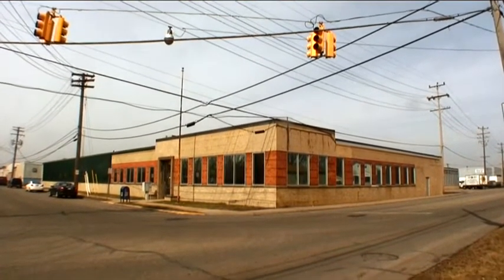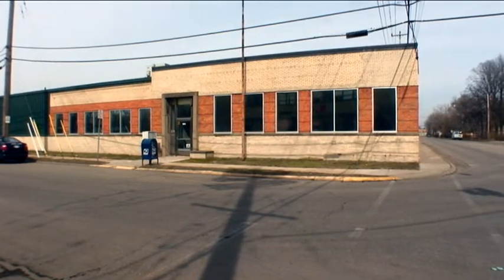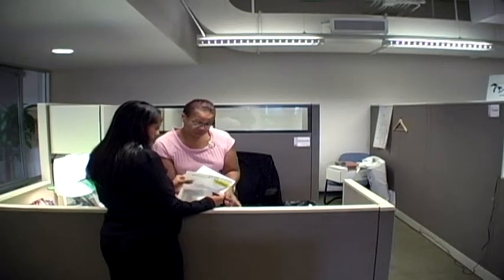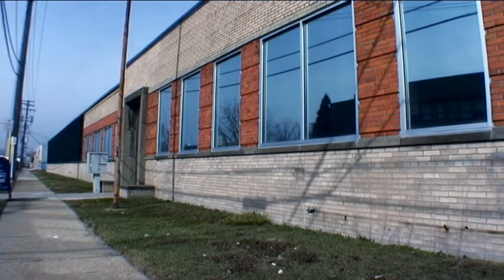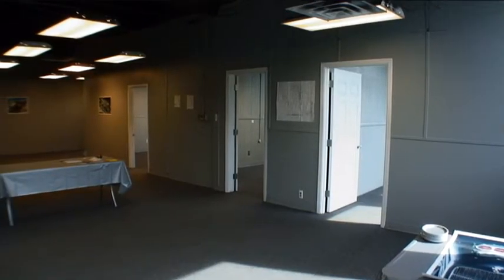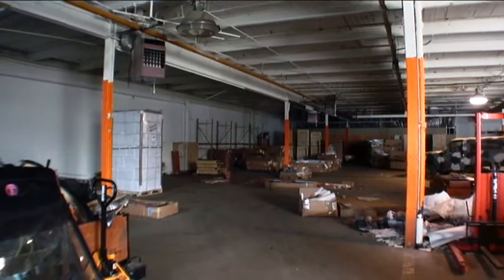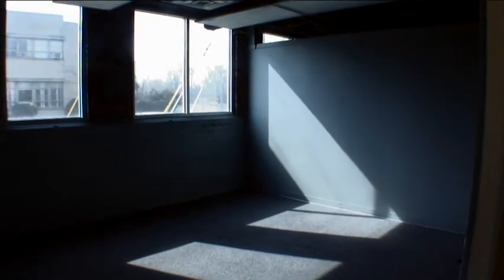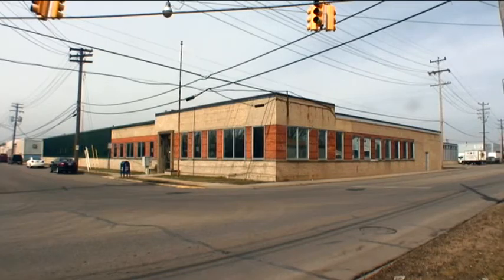PAPER STREET MOTORS, FERNDALE MI